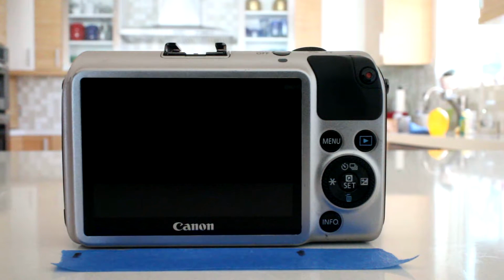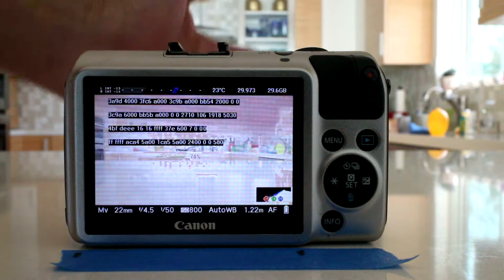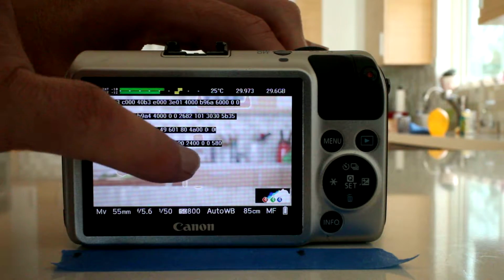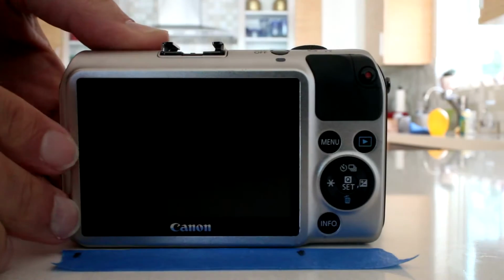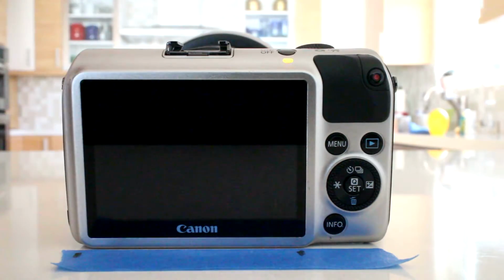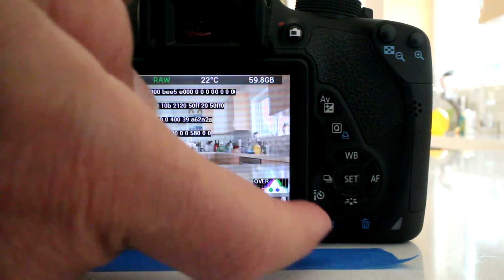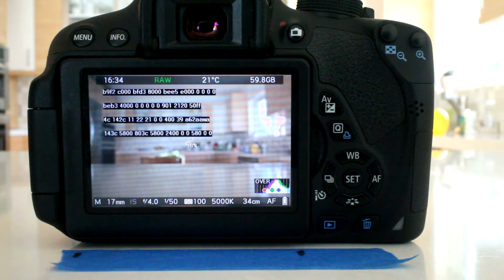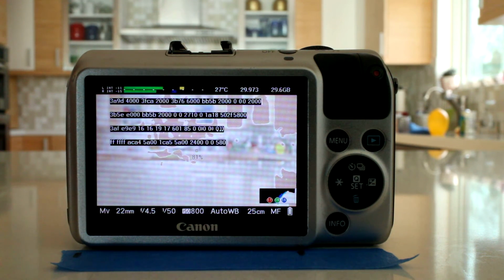PROP LV LENS test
Test showing lens focus information on the LCD screen. The test was run for the EOSM, the 700D was just to show what a camera with known values displays. The code tested was this in Magic Lantern src/lens.c: